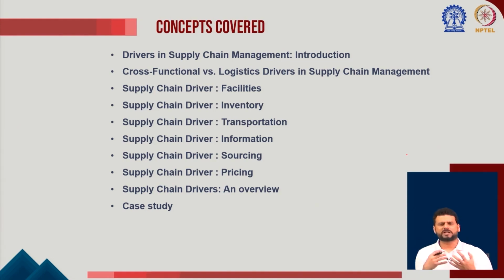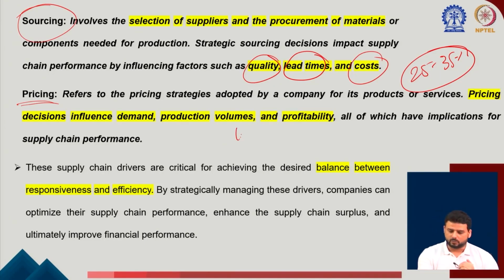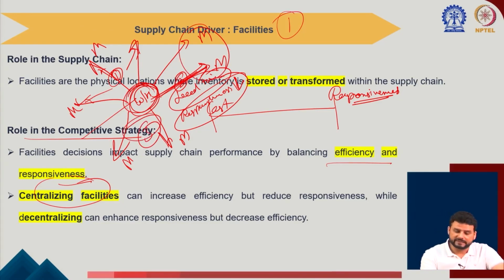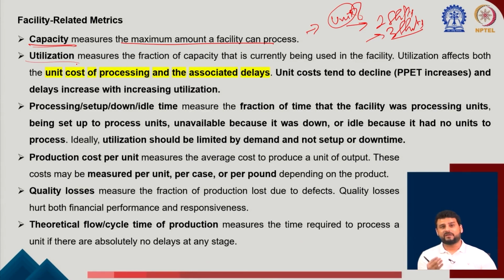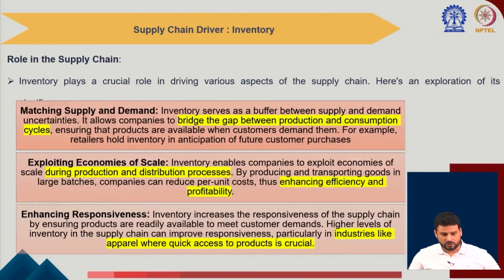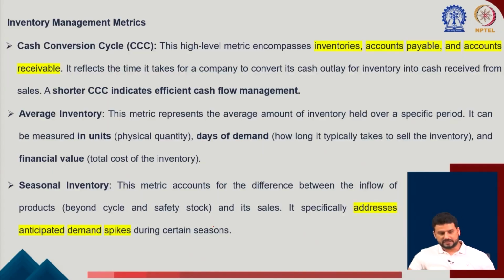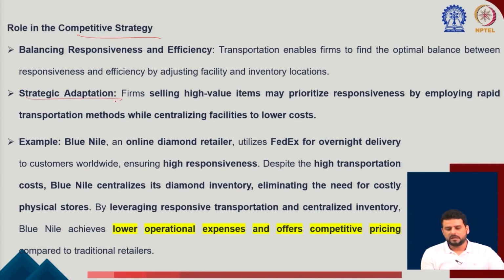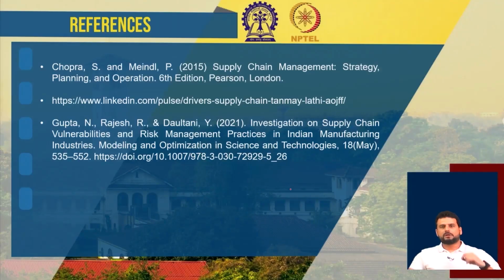Lecture 29 : Supply Chain Drivers